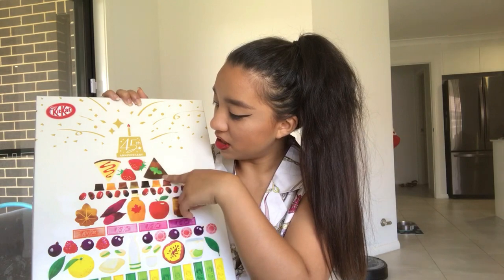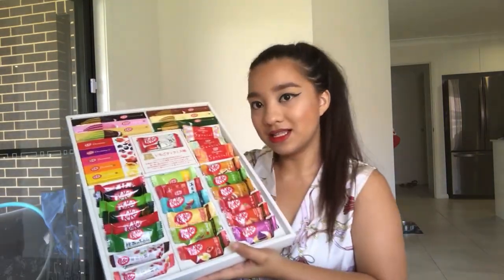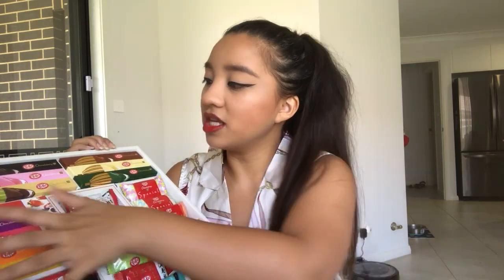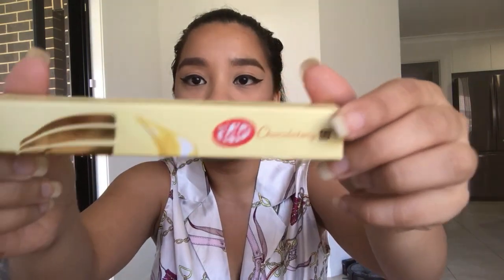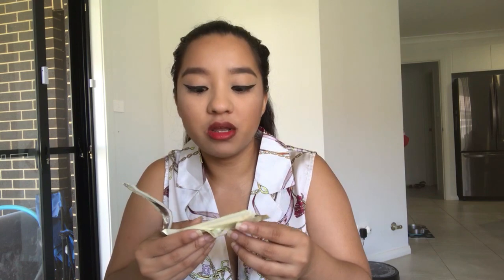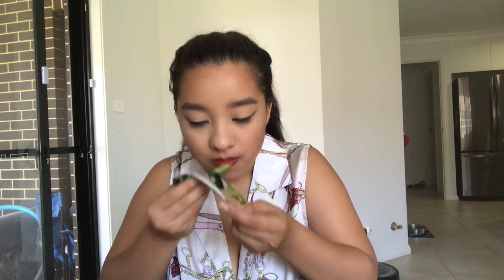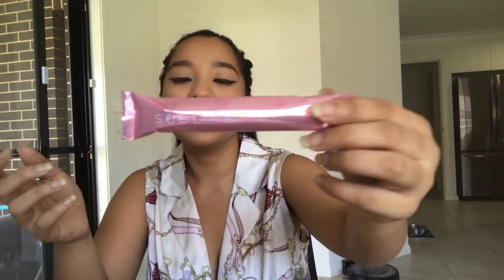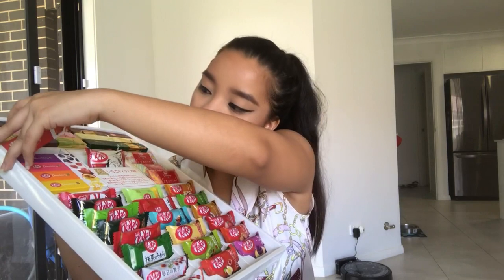TRYING SOME DIFFERENT KIT KAT FLAVOURS | KIT KAT 45 ANNIVERSARY PART 1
Fresh from Japan! The Kit Kat 45th Anniversary box!! I finally get to try different flavours of kit kat! Yaaaay! Living (some of) the dream! Lol.

Hi! I'm Sharah Lee! Catch a glimpse of my day to day activities.
My days can be pretty repetitive but hey, gotta take it one day at a time. :) Thanks for tuning in and see you on my next one!

sharahleeee